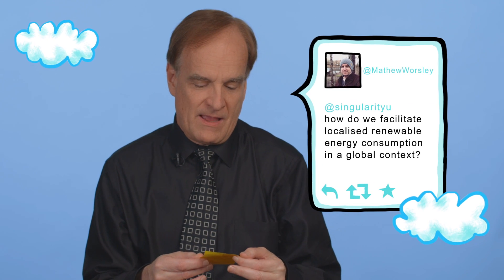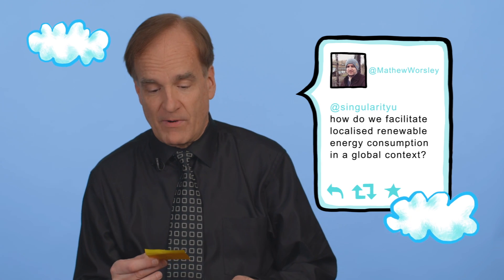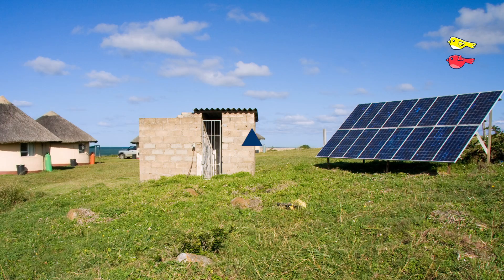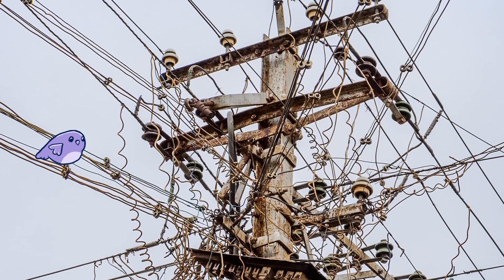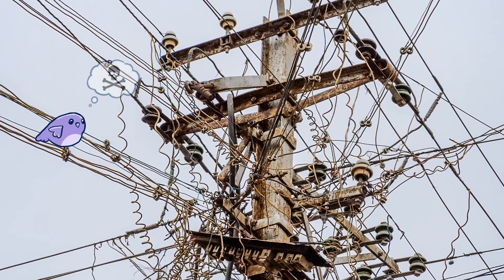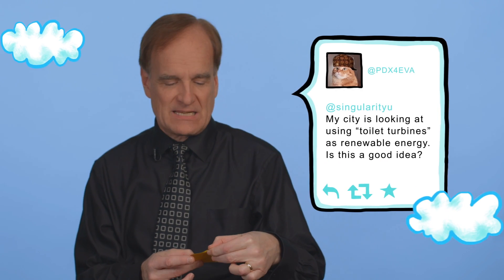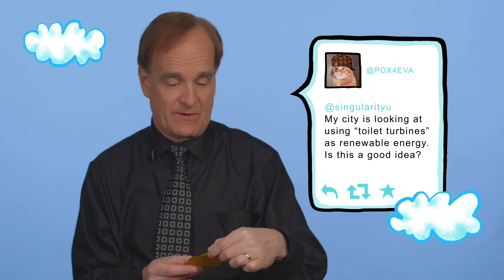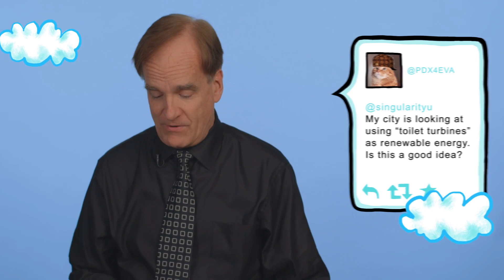Energy | Ask an Expert | Singularity University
S1:E1 In our first episode of Ask an Expert, Gregg Maryniak, Singularity University's Energy & Environmental Systems chair, replies to questions about energy networks in the developing world, sustainable power, and toilet turbines.